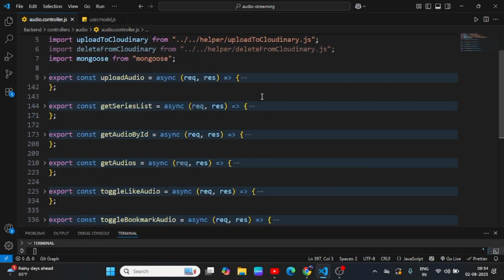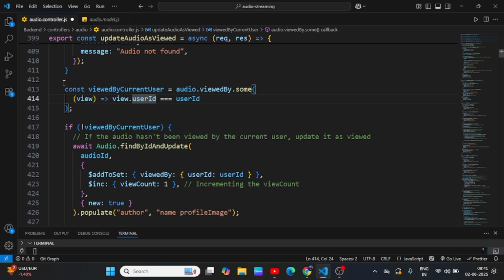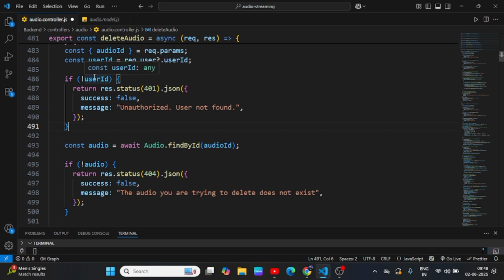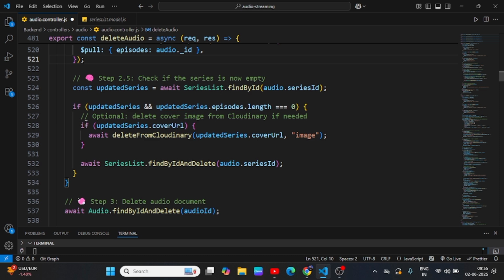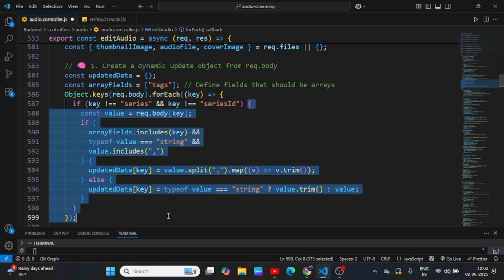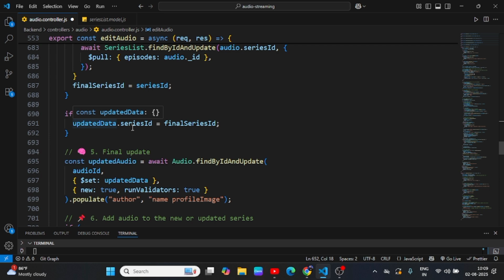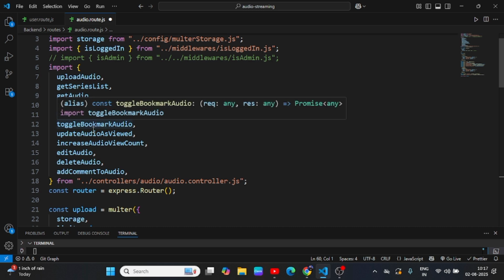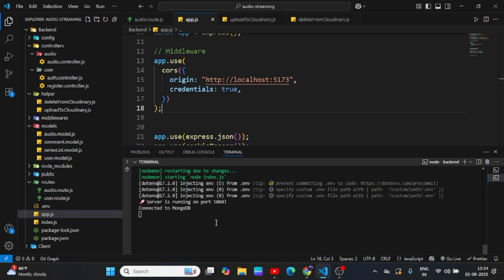Part-4 | MERN Stack Spotify Clone Production Level Project with Tailwind and Redux Toolkit.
EP-4 | MERN Stack Spotify Clone Production Level Project with Tailwind and Redux Toolkit.

Series Name: MERN Stack Spotify Clone.

In this episode, we kickstart building a production-level Spotify Clone using MERN Stack, Tailwind CSS, and Redux Toolkit. This isn’t just a tutorial—it’s a real-world, scalable project covering frontend, backend, and state management like a pro. If you want to upgrade from basic projects to production-grade apps, this series is for you.